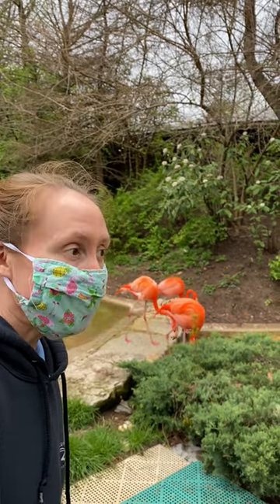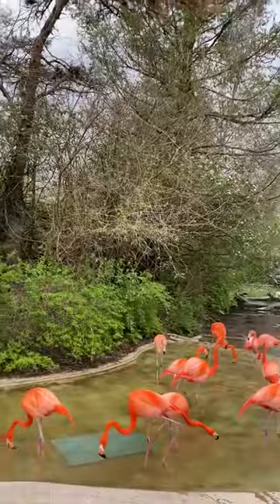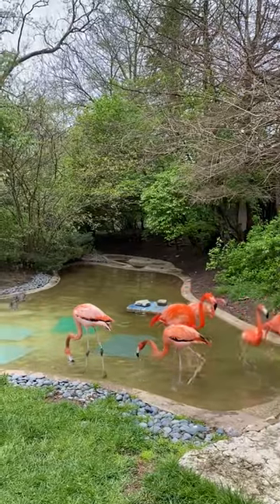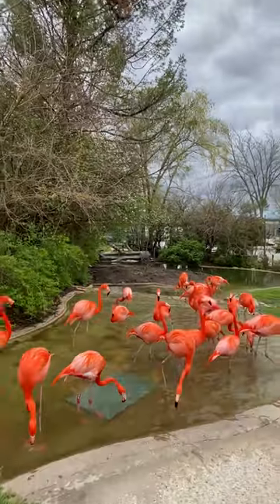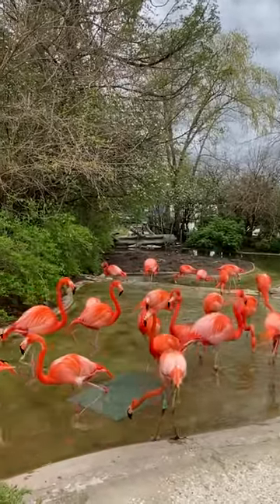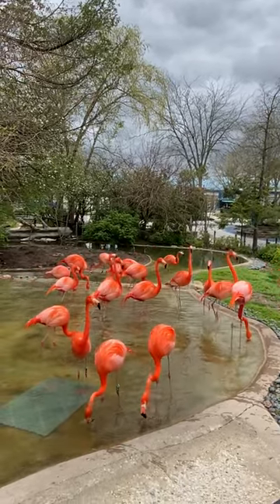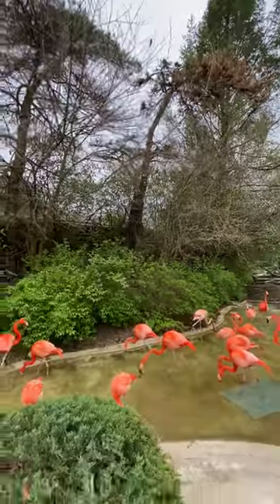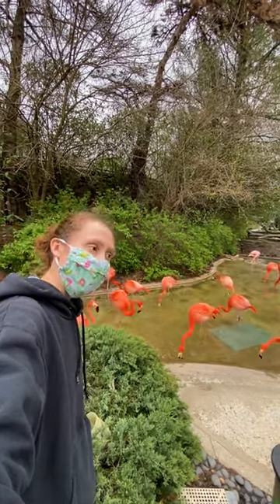Why Do Flamingos Stand On One Leg?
Have you ever wondered why flamingos stand on one leg? Today ColumbusZooSchool is visiting with Zookeeper Mallory to learn more about our feathered friends. Watch this video and then see if you can move like a flamingo. Share your favorite pose with us!